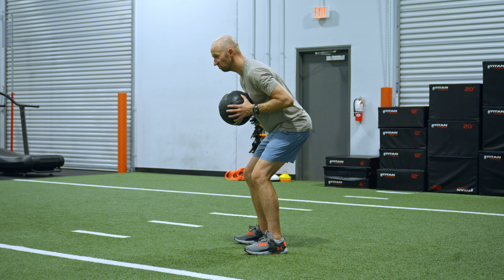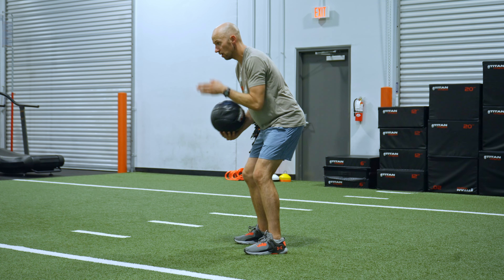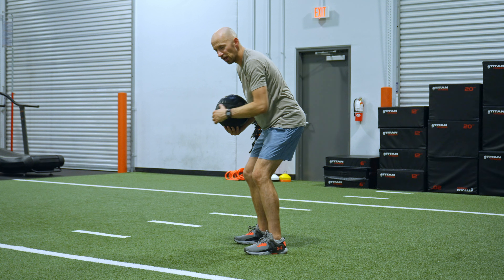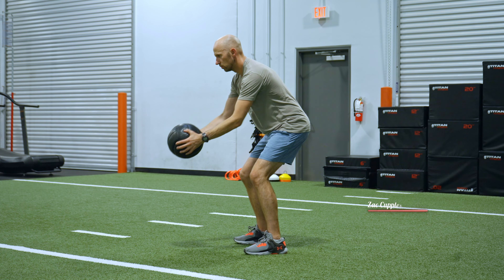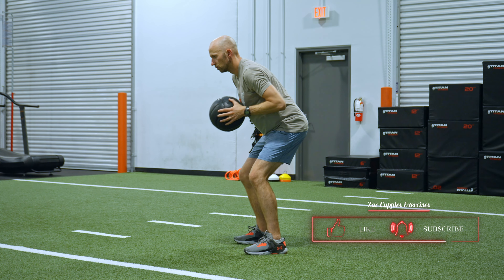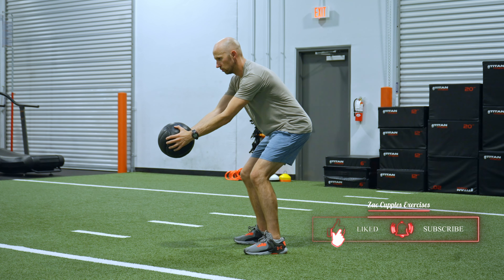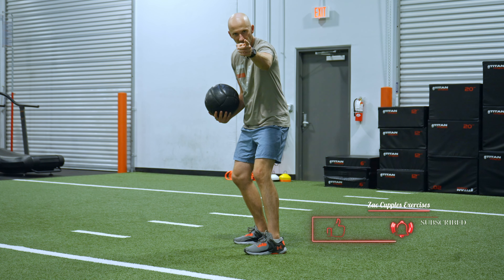Bent Over Chest Pass Fake Throw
🔗 LINKS 🔗

🤔  INDICATIONS 🤔

- Decreased hip flexion, straight leg raise, and internal rotation
- Decreased shoulder flexon and internal rotation
- Limited deceleration skills